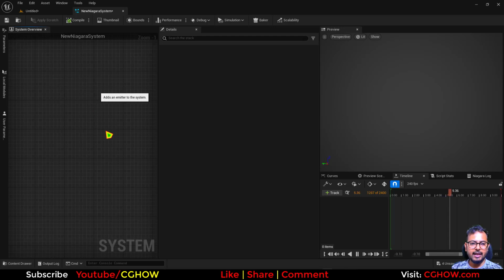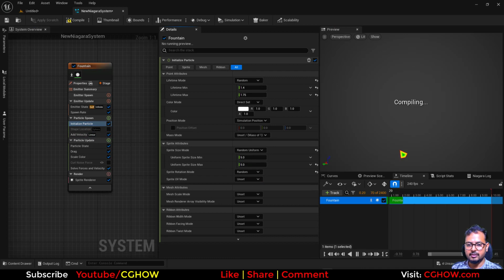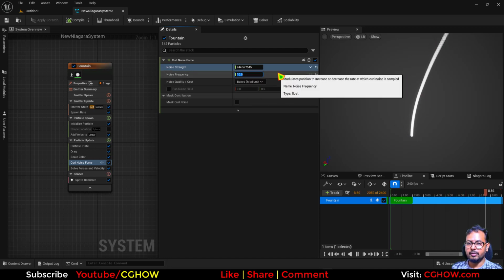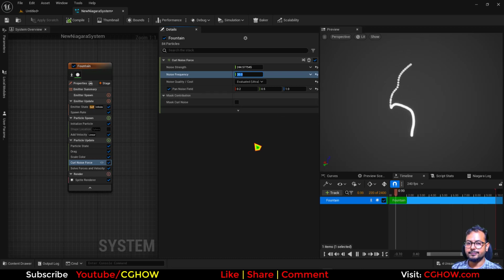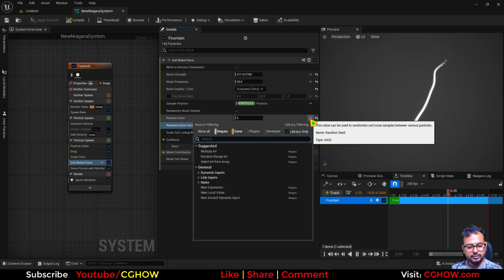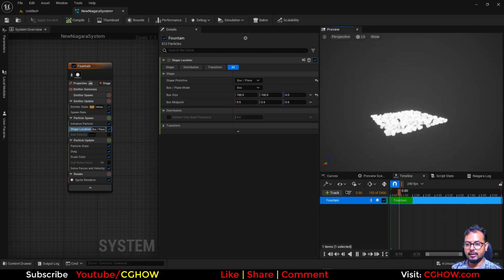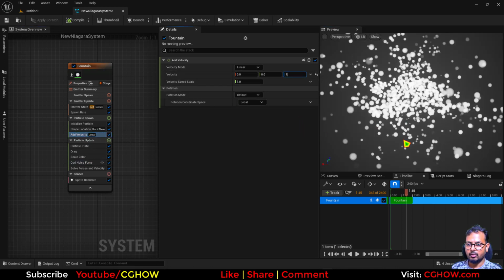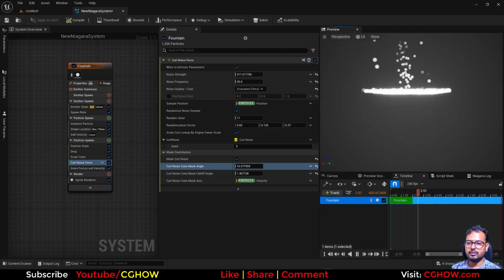UE5.3 Niagara Basic | Curl Noise Force | #36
In this tutorial, we dive deep into the Curl Noise Force module in Unreal Engine 5.3 Niagara! Learn how to control curl noise strength, frequency, noise quality, panning/animation, random seeds, and masking to create organic particle motion for your VFX. 🚀✨

📌 What You'll Learn:
🔹 Strength & Frequency: Understanding pattern scale, turbulence, and bending.
🔹 Noise Quality & Pan: Animating noise over time across different axes.
🔹 Random Seeds: Creating unique motion paths and distributing particles across multiple seed tracks.
🔹 Masking & Falloff: Limiting noise influence to specific areas and adjusting falloff.
⏱️ Timestamps:
00:00 - Intro & Setting Up Curl Noise Force
00:30 - Understanding Noise Strength & Frequency
01:37 - Noise Quality & Animating (Panning) Noise
02:27 - Using Random Seeds for Multi-Path Motion
03:48 - Curl Noise Masking & Falloff Settings
05:27 - Wrap-up